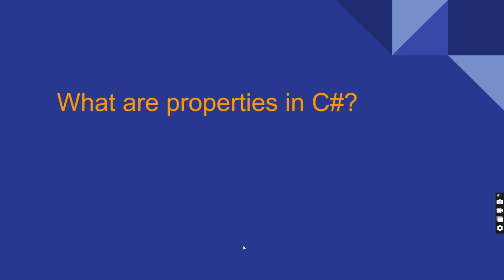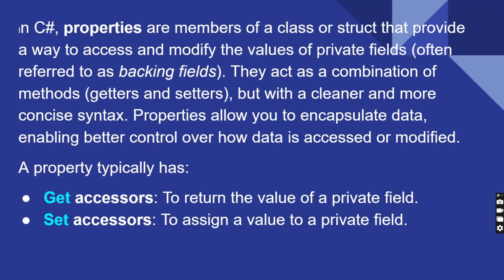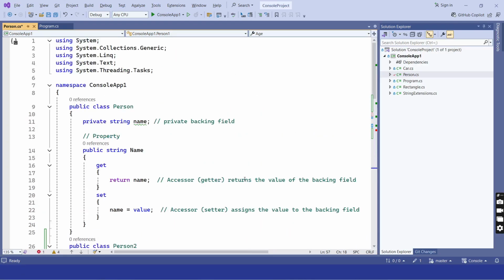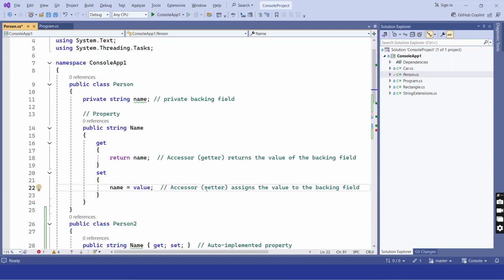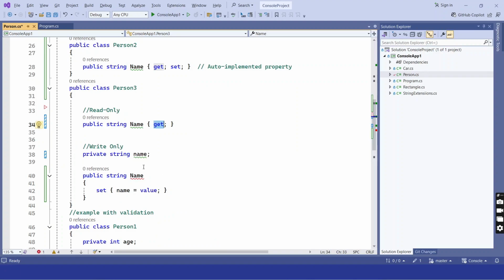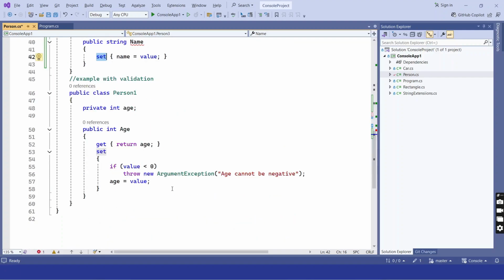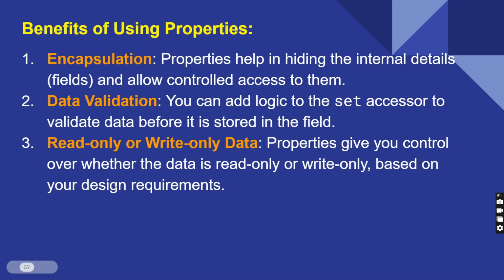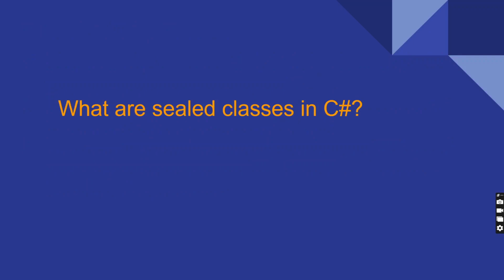What are properties in C#?